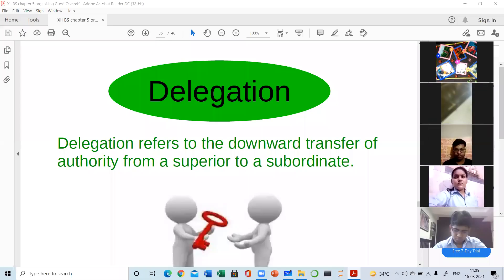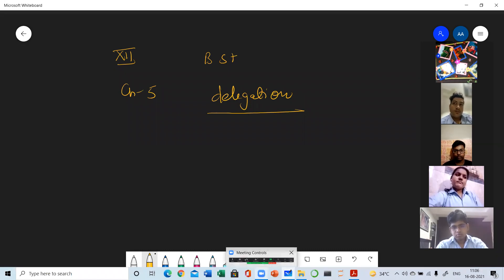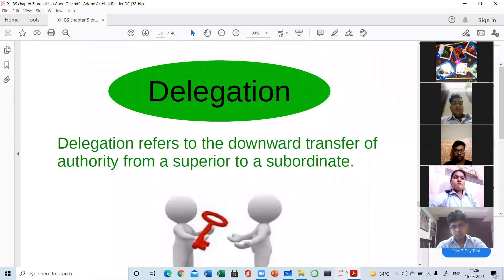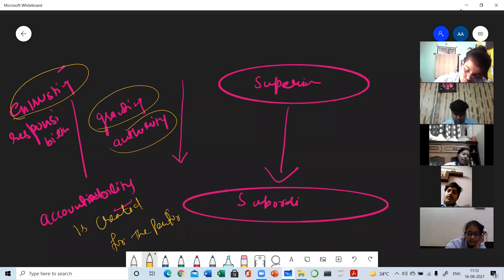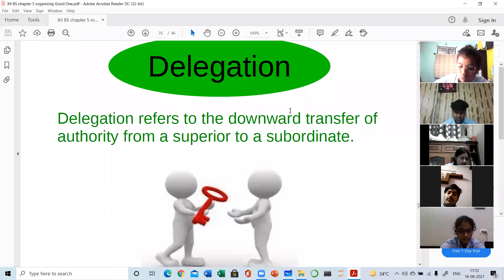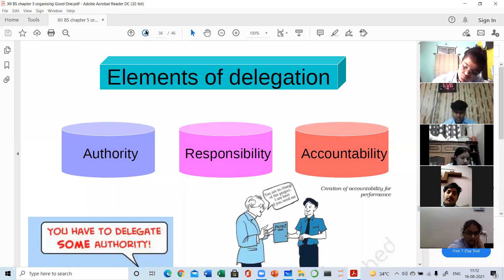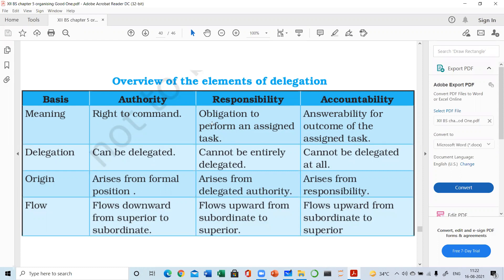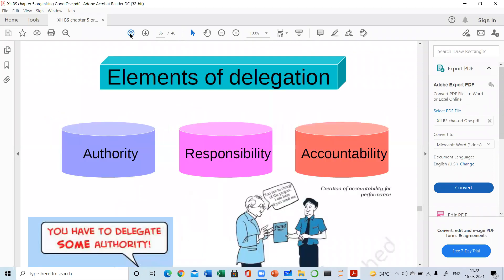BST_CH5_DELEGATION_16AUG